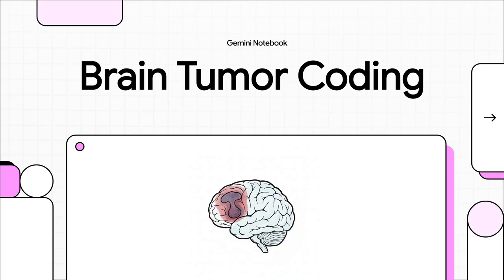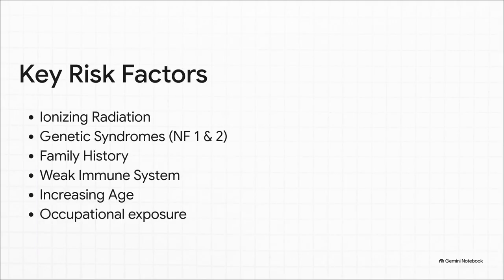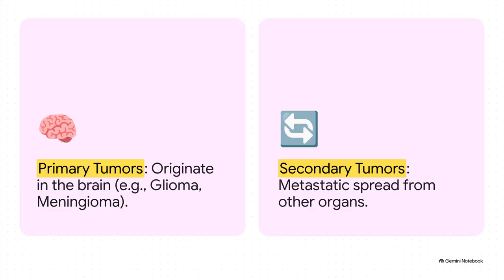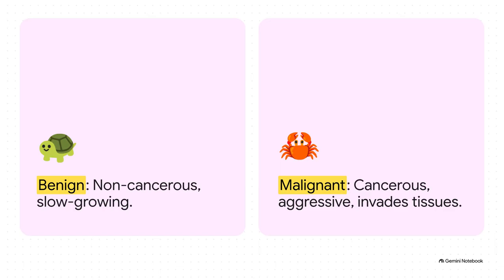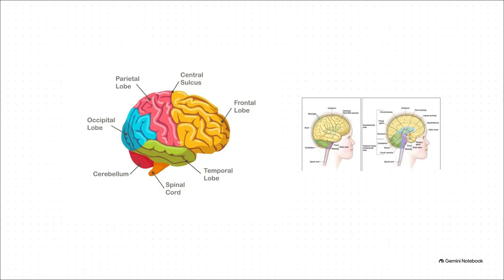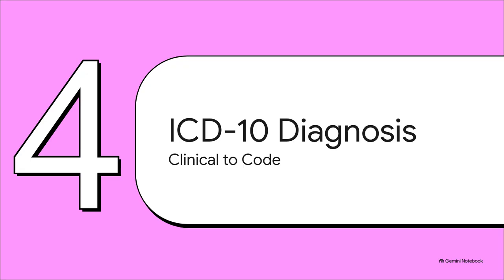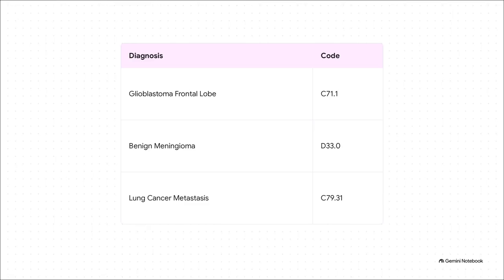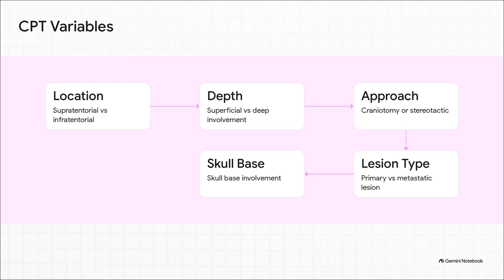Part 2: Brain Tumor Pathology, Classifications & ICD-10 Diagnosis Coding